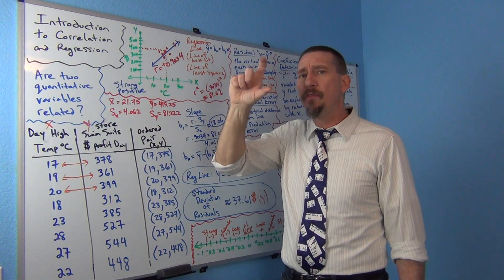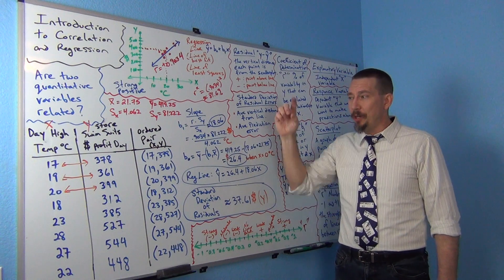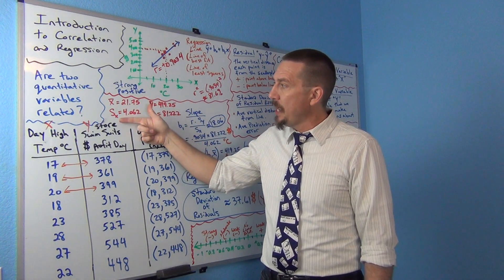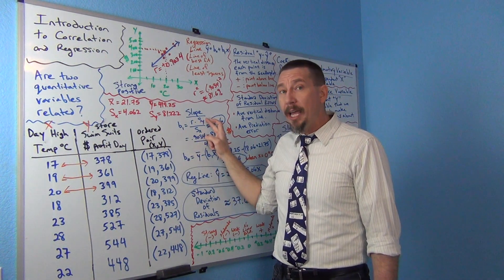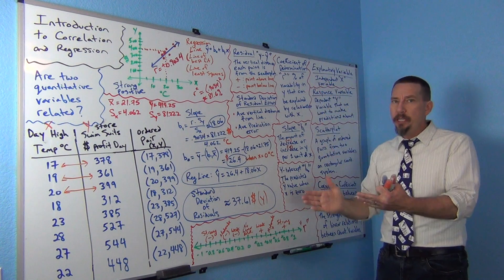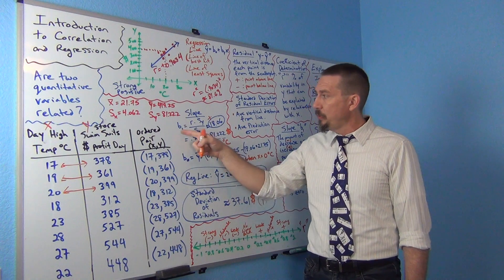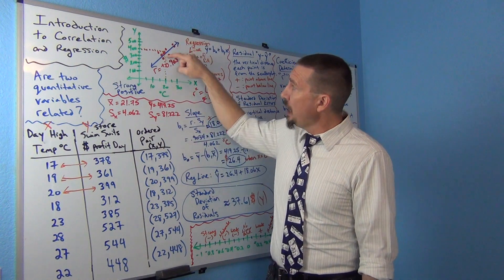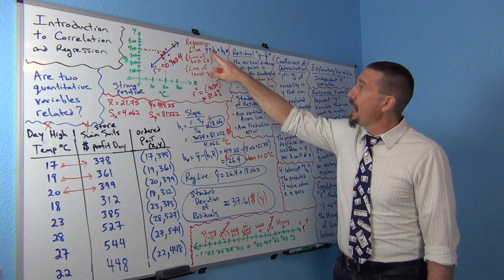Intro Correlation Regression Part 3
Part 3 of a 4-part lecture by Matt Teachout introducing correlation and regression analysis.  for access to notes and Matt's free OER statistics textbook Introduction to Statistics for Community College Students.